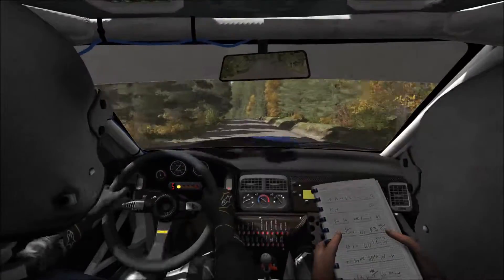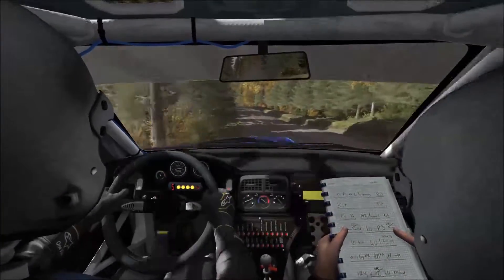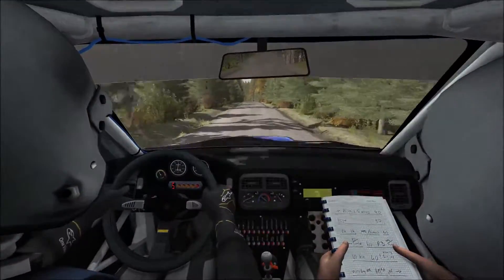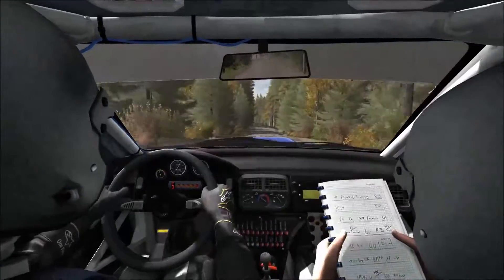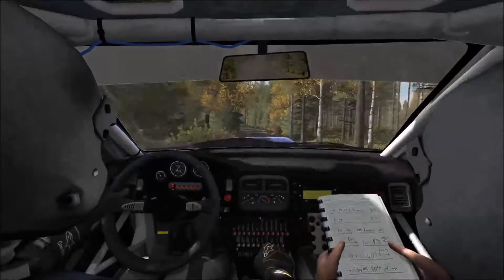DiRT Rally - Subaru Impreza 1995, Kotajärvi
A replay of the 95' Impreza speeding through the iconic woodlands of Finland.

Recorded on PC at 1080p using Nvidia Shadowplay.